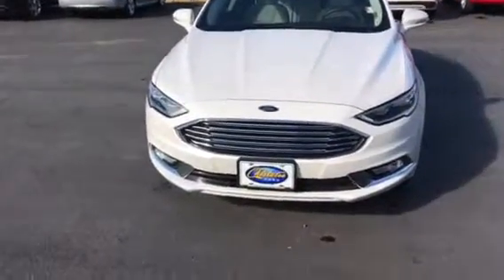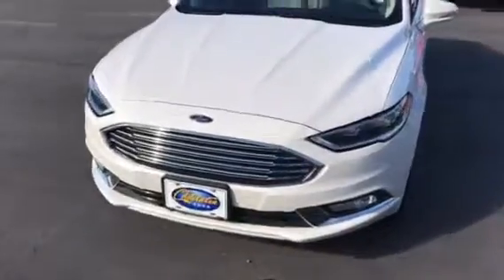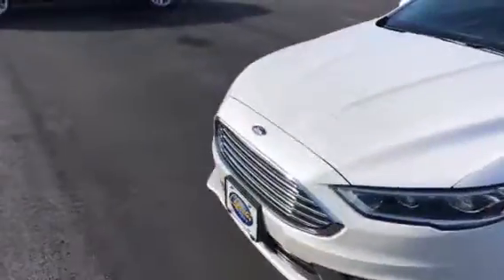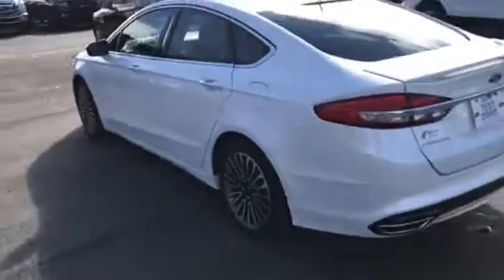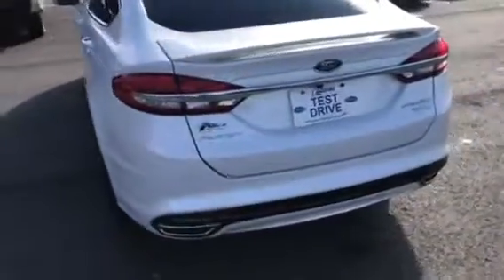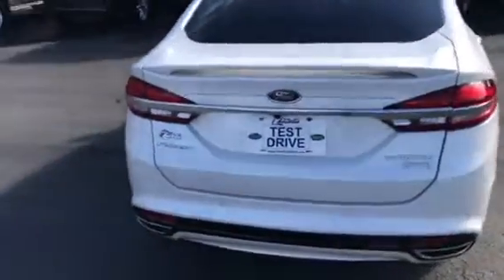Kenneth’s 2017 Titanium Fusion